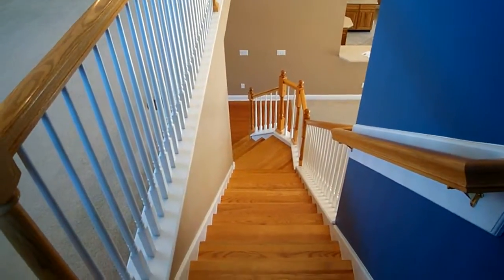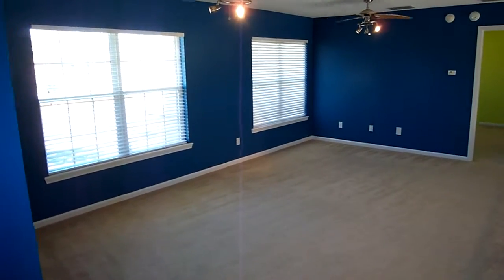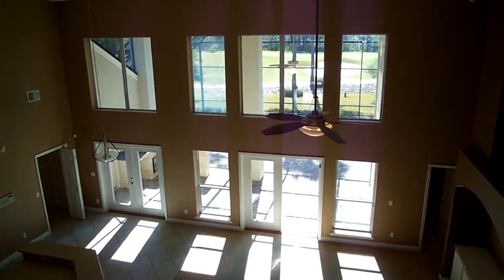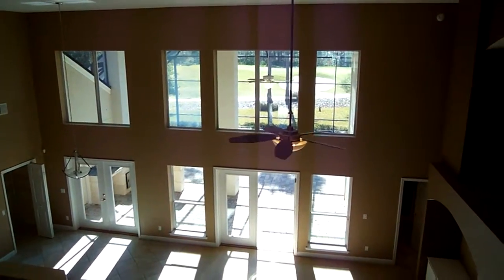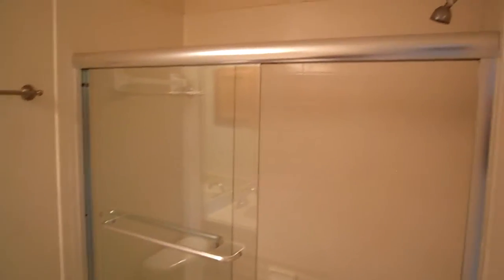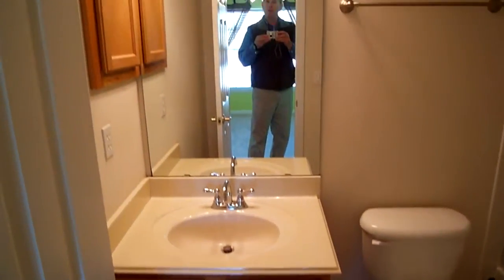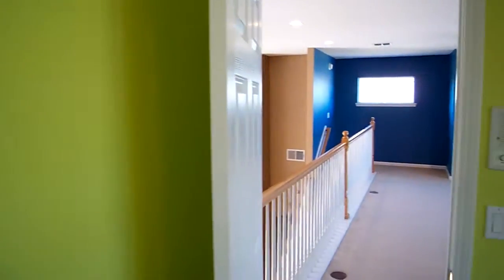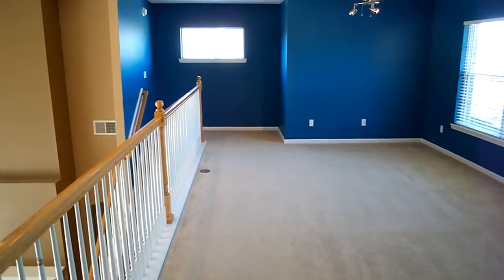Victoria Chase- upstairs